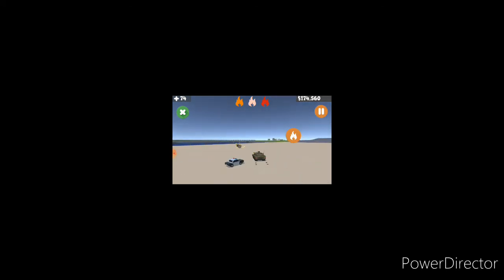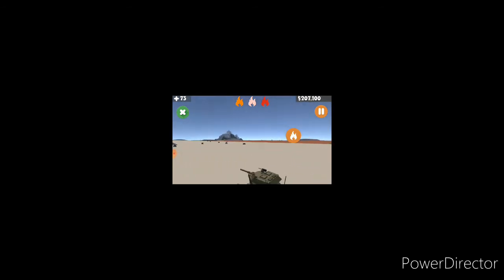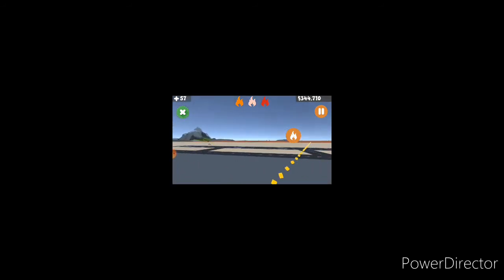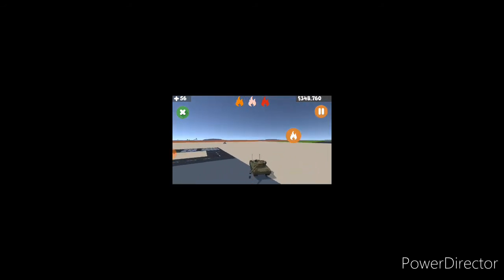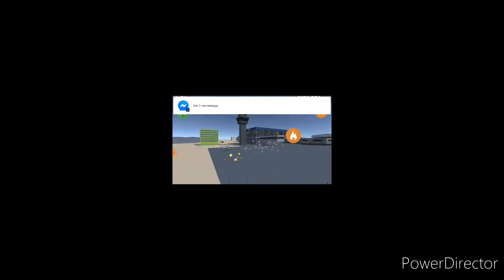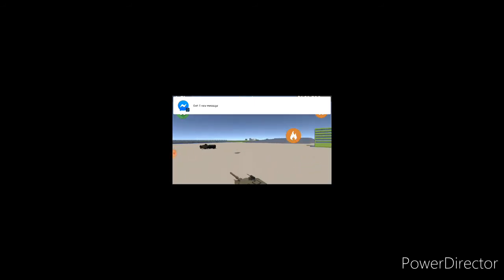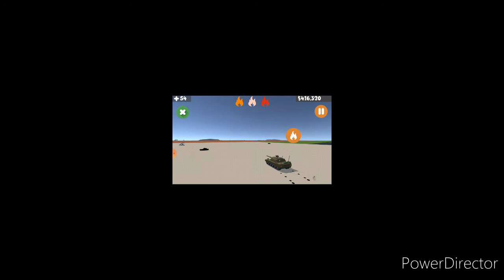Adventures No.8 ft.Rampage road